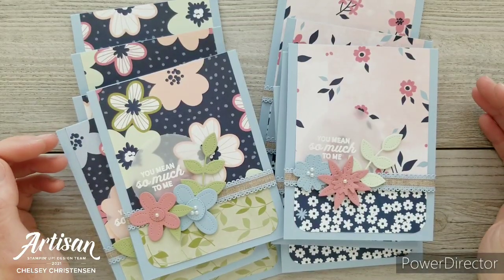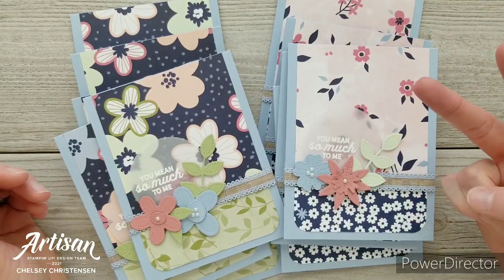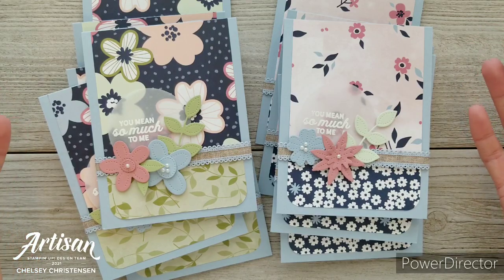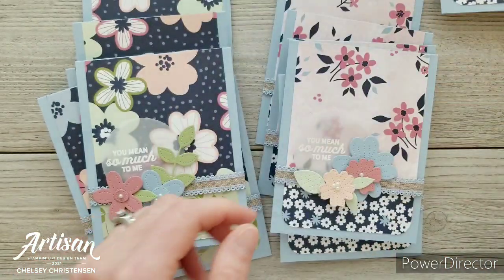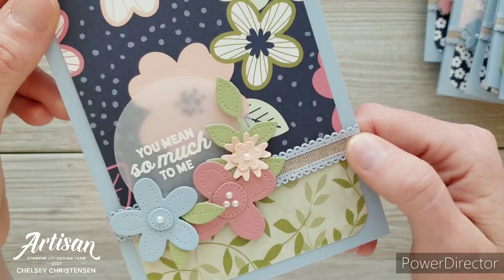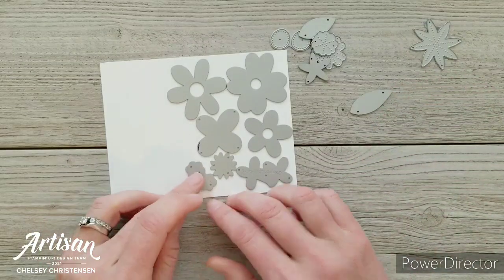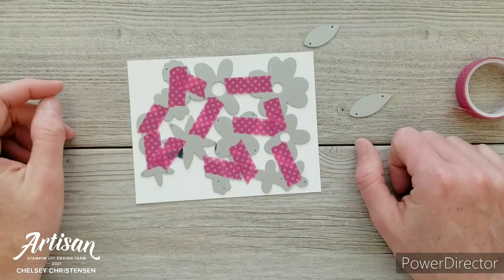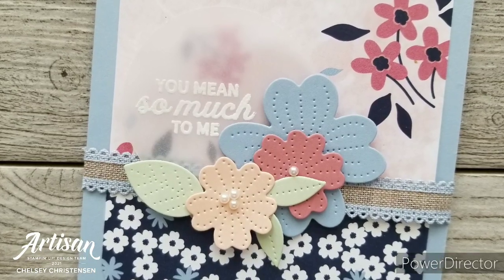MARCH 2021 SHEETLOAD OF CARDS - IN BLOOM STAMPS SET, PIERCED BLOOM DIES & PAPER BLOOMS DSP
Today I would like to share with you March 2021 Sheetload of Cards by Call Me Crafty Al. Each month Alicia from Call Me Crafty Al designs a fun template to create multiple handmade cards. Her designs are always fun and easy to use. They include a list of the types of products you need along with measurements to help you cut each piece.

As a part of her design team, I get a sneak peek at her templates and then get to design and share my cards with you.

Make sure to check out the other designers on the team. Their links are below.

You can get your own copy of the template this month by visiting Call Me Crafty Al’s YouTube channel

The products I used are:
In Bloom Bundle 156208 $48.50 (Save 10%)
     Includes: In Bloom Stamp Set 154380 $17.00 & Pierced Bloom Dies 154312 $37.00
Seaside Spray Cardstock 150883 $8.75
Pear Pizzazz Cardstock 131201 $8.75
Soft Sea Foam Cardstock 146988 $8.75
Petal Pink Cardstock 146985 $8.75
Rococo Rose Cardstock 150882 $8.75
Vellum Cardstock 101856 $10.00
VersaMark Ink Pad 102283 $9.50
White Embossing Powder 109132 $6.00
Heat Tool 129053 $30.00
2 ¼” Circle Punch 143720 $18.00
Paper Blooms Designer Series Paper 155222 FREE – Sale-a-bration item from Jan-Feb 2021
Pearl Basic Jewels 144219 $5.00
Seaside Spray Scalloped Ribbon 149707 $8.00

I have shared and talked about these cards on my YouTube Channel, so check them out.

If you create cards using this month’s SheetLoad, make sure to use the following hashtags